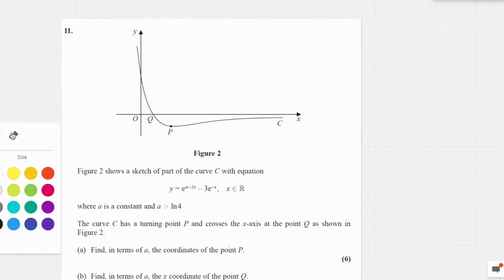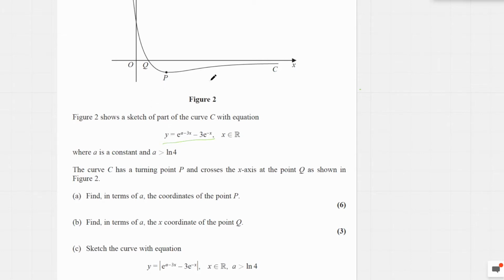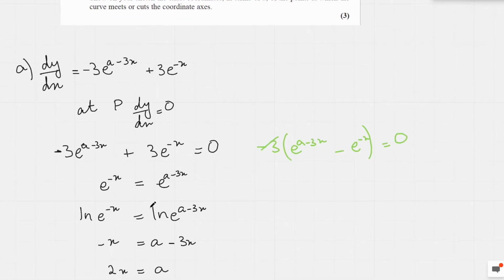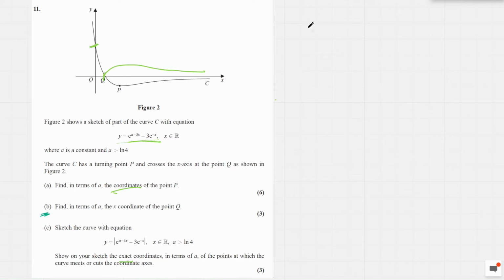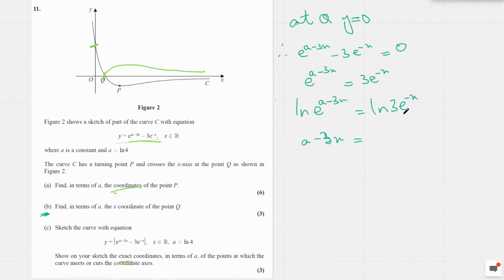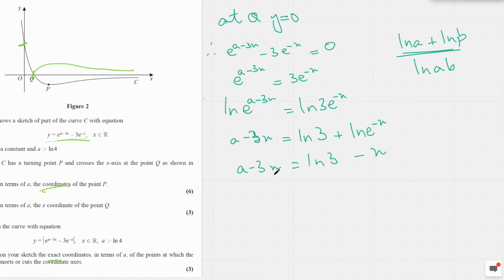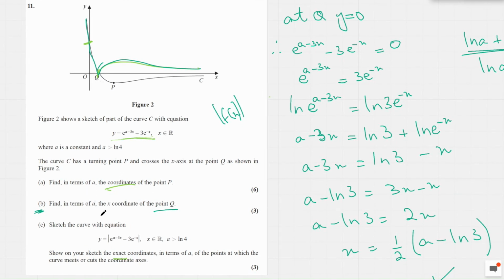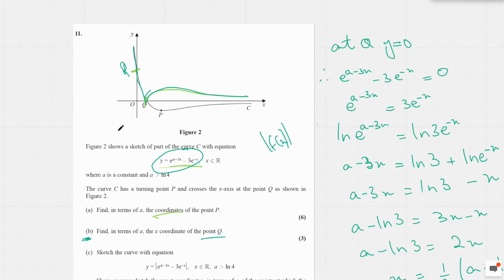edexcel IAL Math past paper (C34 June 2014 Q11)